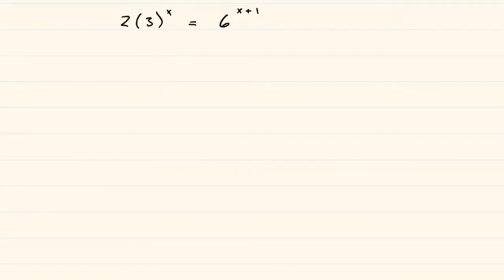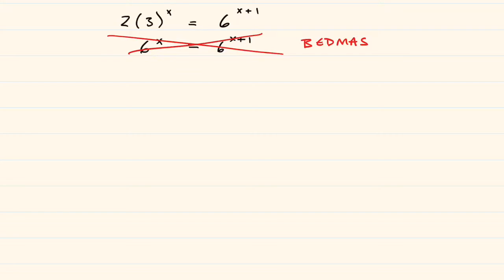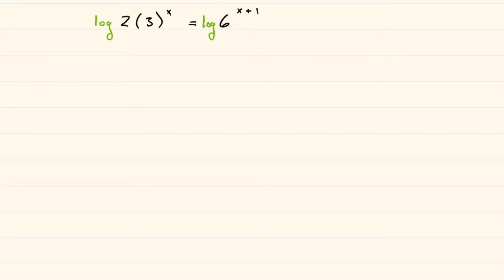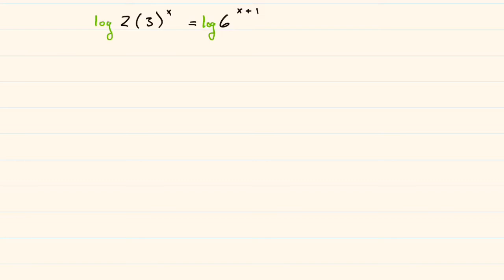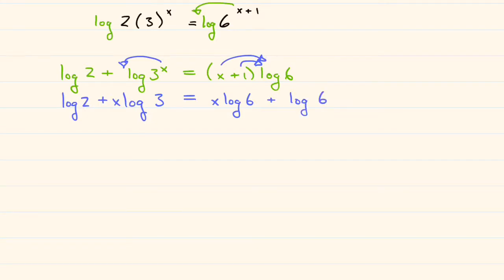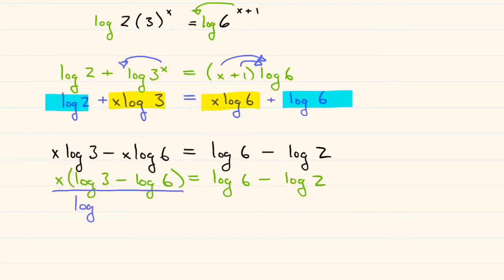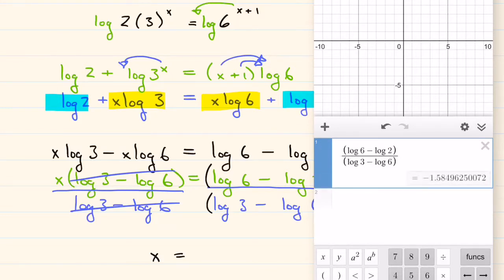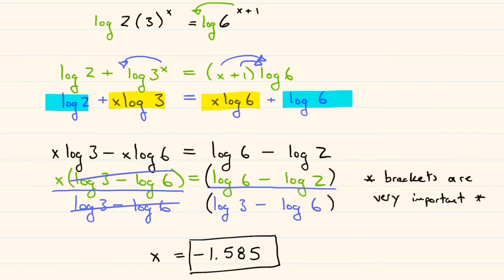30. Solve 2(3^x) = 6^(x+1)